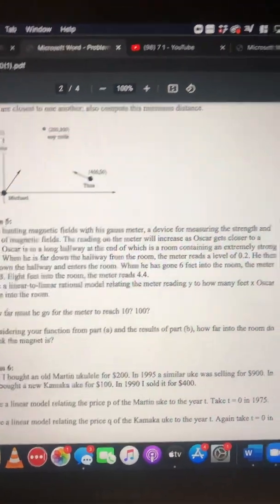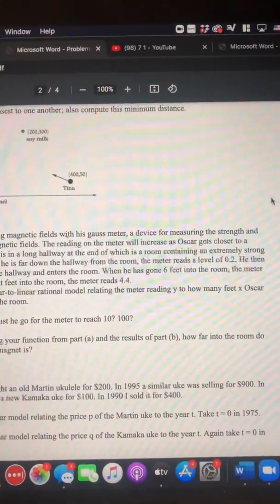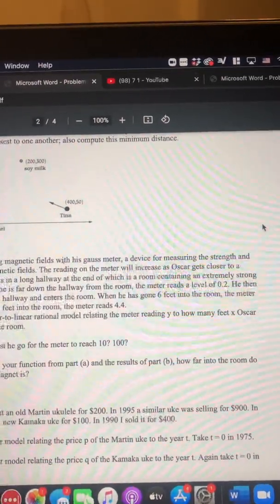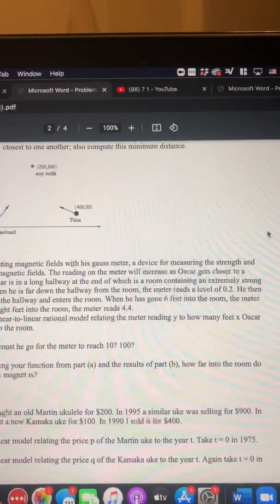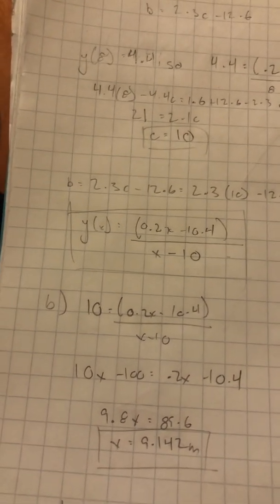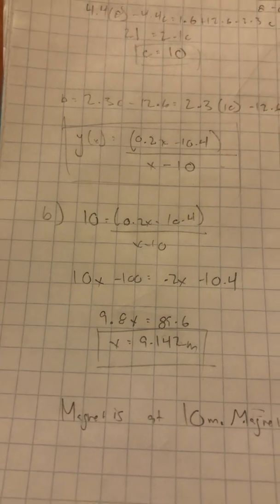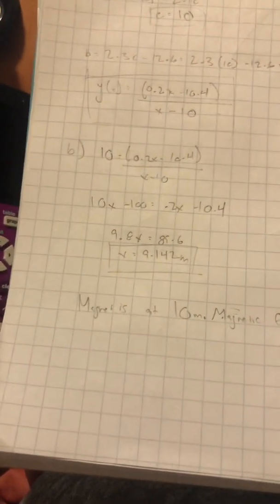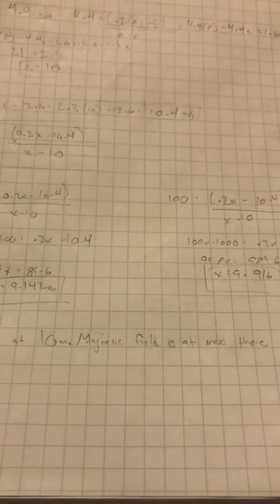Problem set 7, number 5